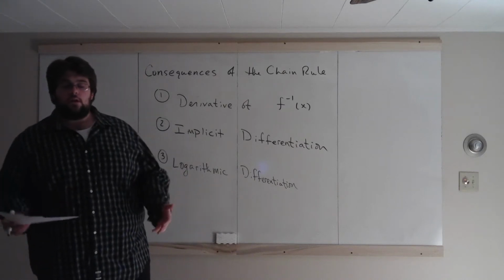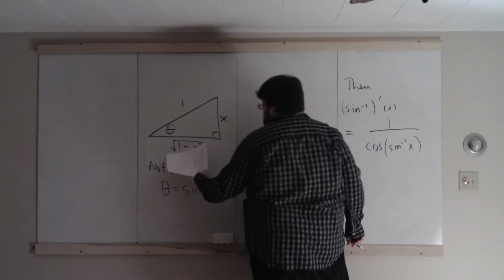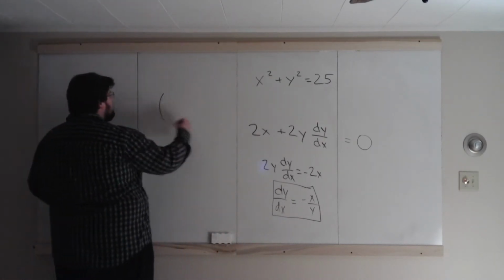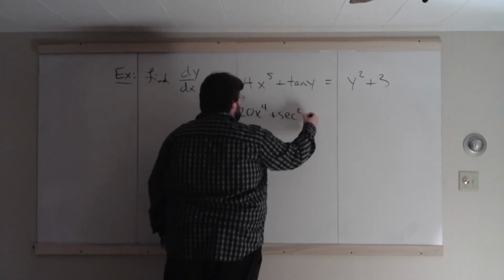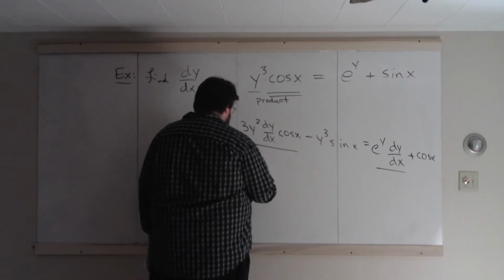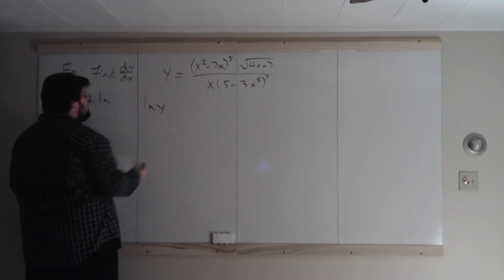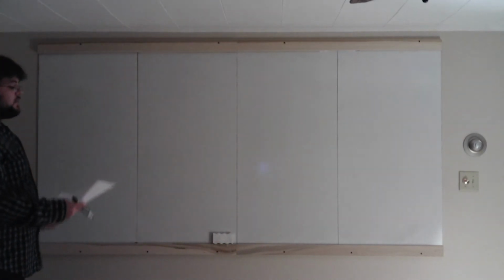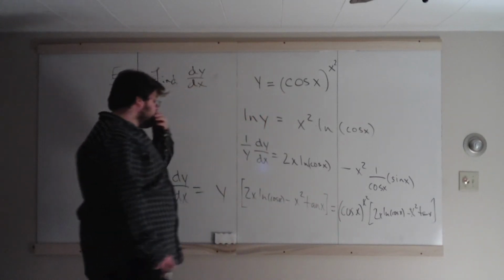Lecture 08.1 - Consequences of the Chain Rule